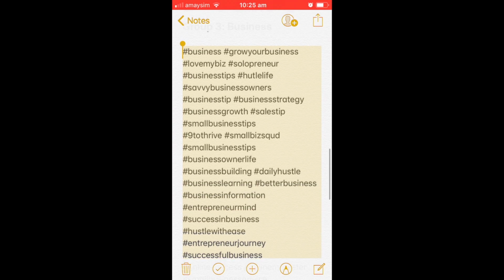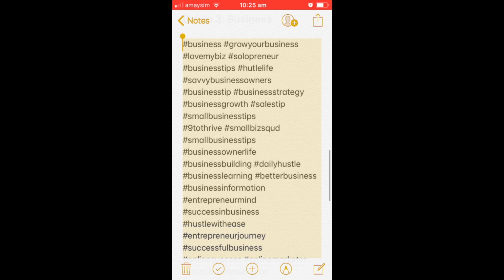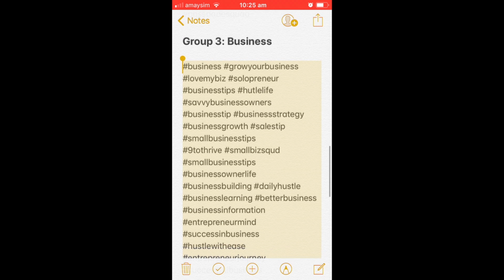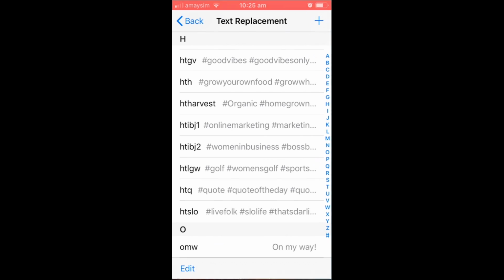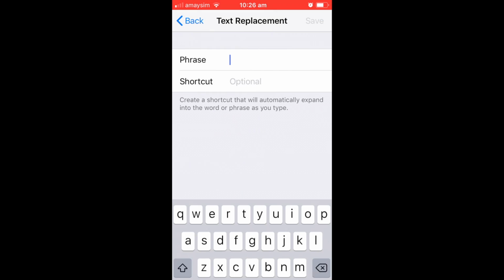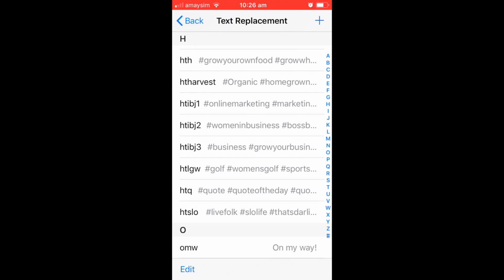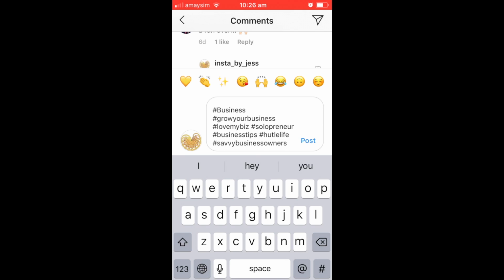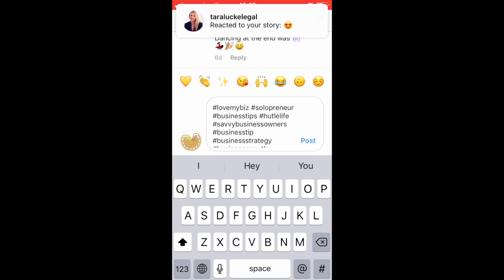How to set up text replacement on your iPhone to Drop 30 hashtags on a post on Instagram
✨ Create a list of 30 killer hashtags in your notes
✨ Copy them and go to Settings - General - Keyboard - Text Replacement - +
✨ Paste the 30 hashtags as the phrase and come up with an easy to remember short cut, then hit save
✨ Now whenever you want to use those 30 hashtags all you need to do is type your shortcut and space bar. Works in insta comments, or captions.